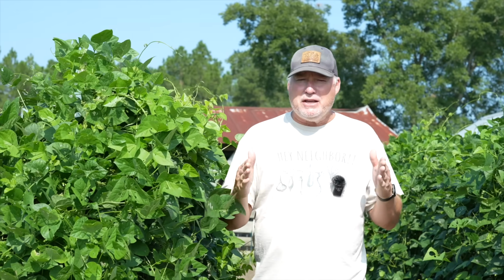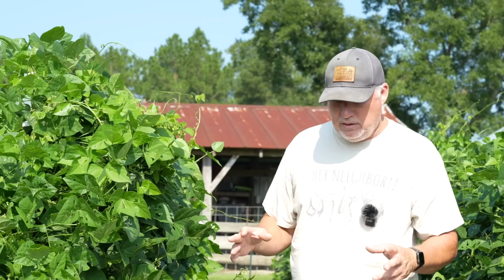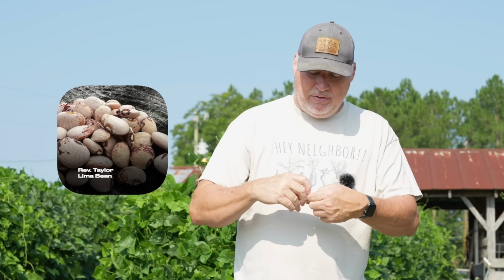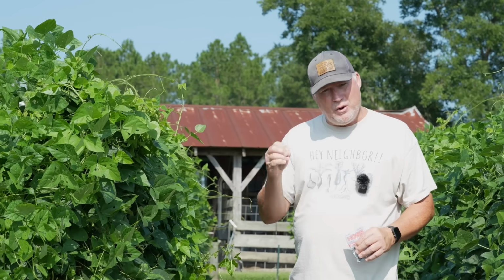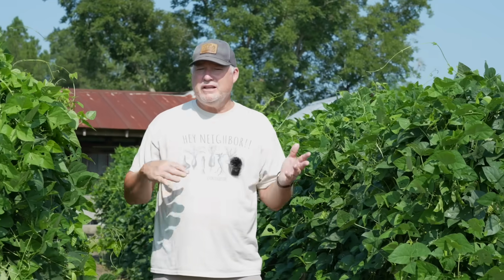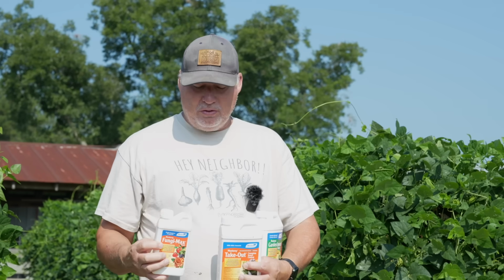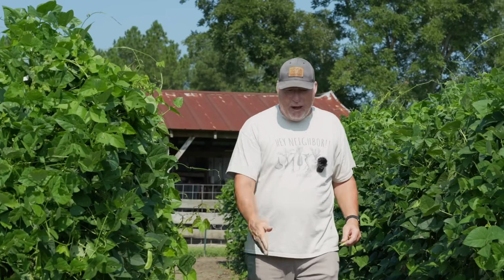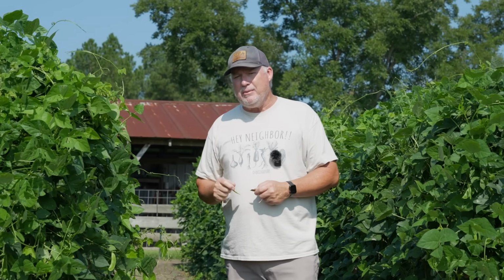Grow Butter Beans like a Pro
Hey Neighbor! Let's talk butter beans, or as you may know them, lima beans. I’ll walk you through the different varieties and tips for extending your harvest window. You'll learn my go-to growing secrets, including irrigation and fertility strategies, so you can enjoy your biggest and best bean harvest yet! Plus, I'll share how to save seeds from your crop to keep your butter beans thriving season after season. Ready to grow your own? Pick your variety and get started now to show off your climbing butter bean crops!

0:00 Start
0:20 What are Butter Beans
1:40 Why You Should Plant Running Butter Beans
2:38 Varieties of Butter Beans
4:52 When to Plant
5:32 Irrigation
5:50 Trellising
6:50 Fertility
7:54 Pest Control
9:29 Save Your Seeds!
10:38 Spacing